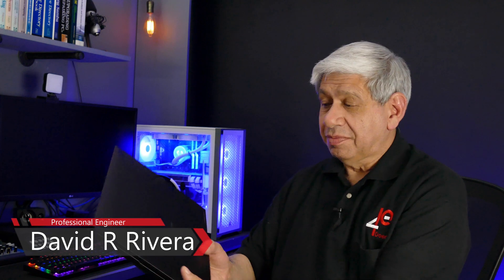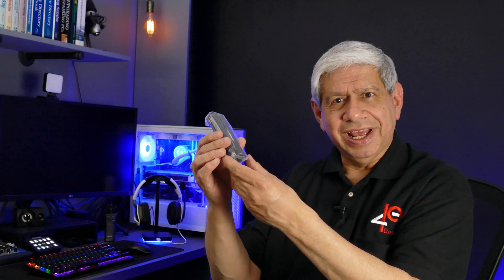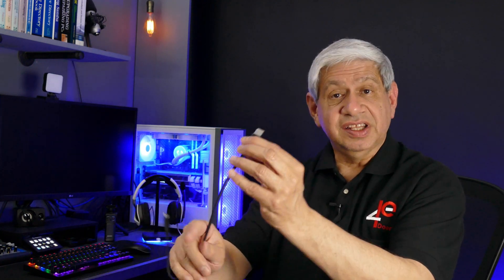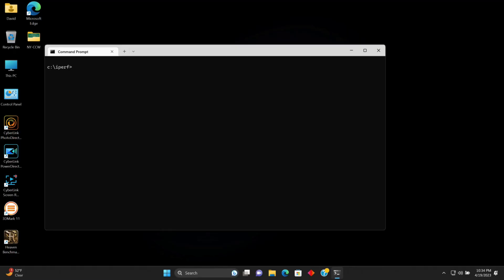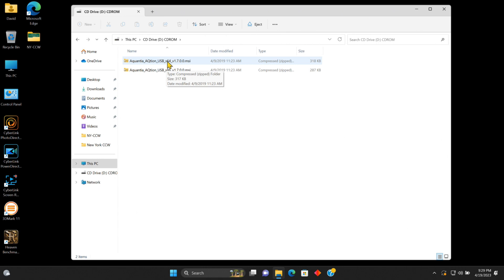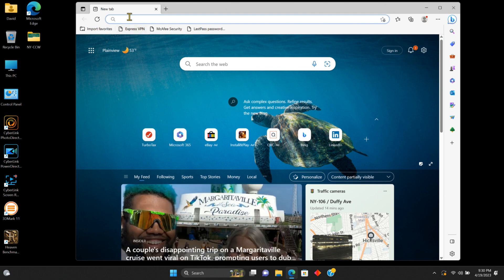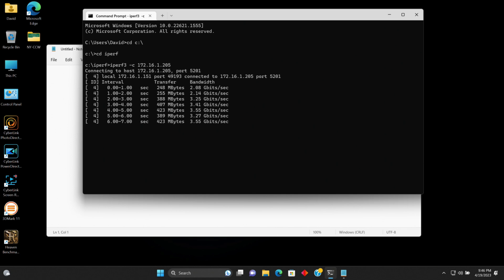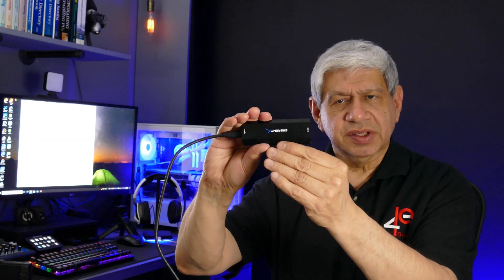Sabrent USB 3.0 to 5GB Adapter Review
This video Reviews the Sabrent USB 3.0 to 5GB RJ-45 Wired Network Adapter.

    0:00 Introduction to the Sabrent USB 3.0 to 5GB RJ-45 Wired Network Adapter
    0:58 Opening the Sabrent USB 3.0 to 5GB RJ-45 Wired Network Adapter Package
    4:06 Testing the Hard-Wired Network Speed Prior to Using a Sabrent USB 3.0 to 5GB RJ-45 Adapter
    4:52 Testing the Network Speed when Using a Sabrent USB 3.0 to 5GB Adapter
    6:37 Installing the Sabrent USB 3.0 to 5GB Adapter Driver Software
    7:35 Testing the Sabrent USB 3.0 to 5GB Adapter Network Performance
    8:59 Summarizing the Sabrent USB 3.0 to 5GB Adapter Review

    SABRENT USB-C to 5G Ethernet Adapter – 5GbE Optimized, USB 3.1 Gen 1+ Required, Clear Compatibility, Aluminum Body, Plug-and-Play for Data-Capable USB-C Devices (NT-C5GA)